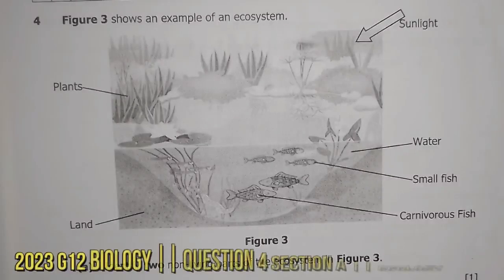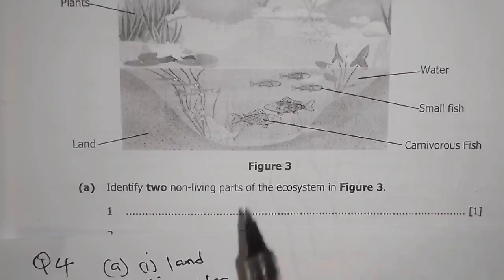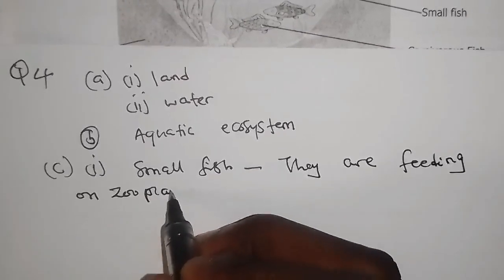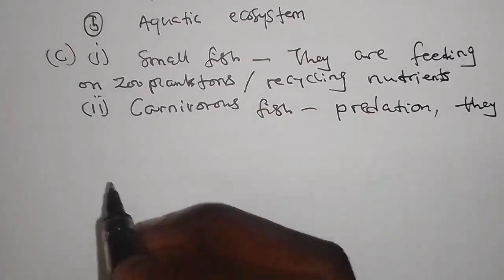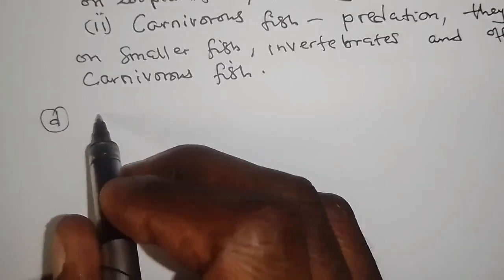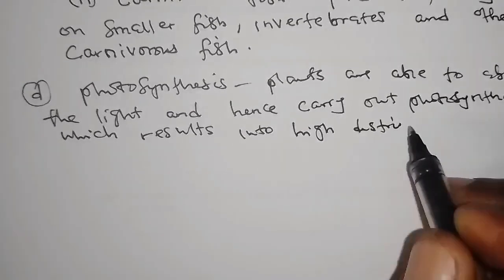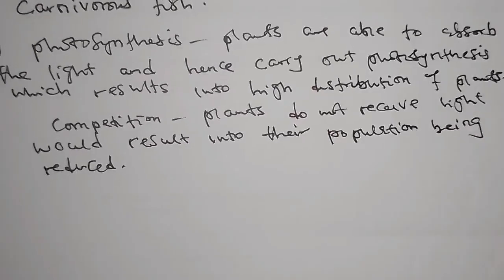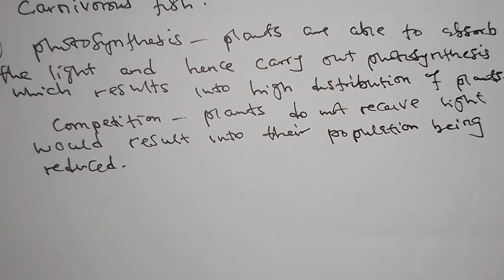2023 Final Exam - Ecology || G12 Biology || Question 4 ecology #2023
This is the final exam for biology paper 2 that was written last year. The video will help you to answer this question that is specifically on ecology.